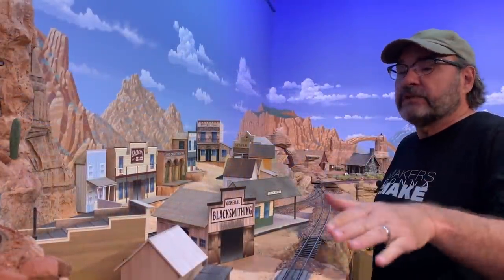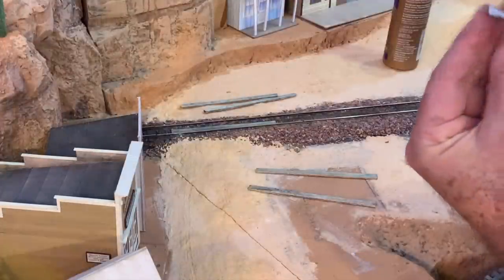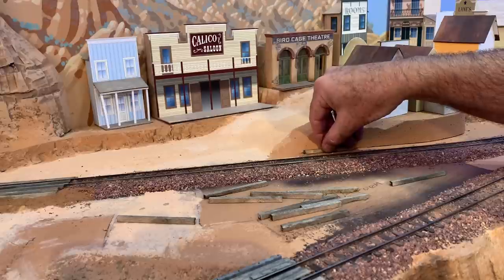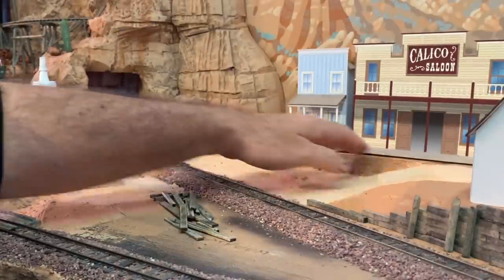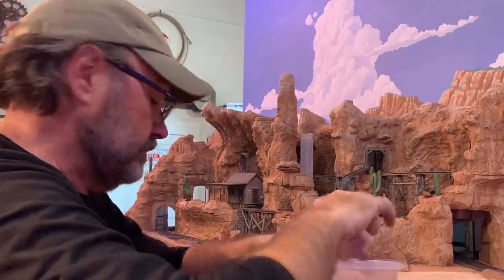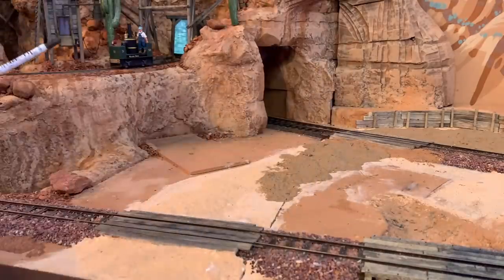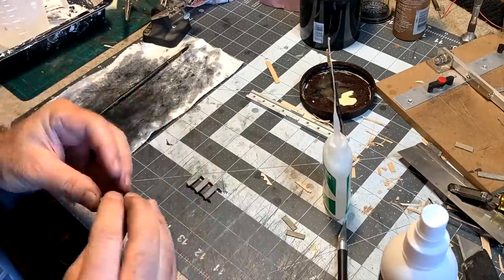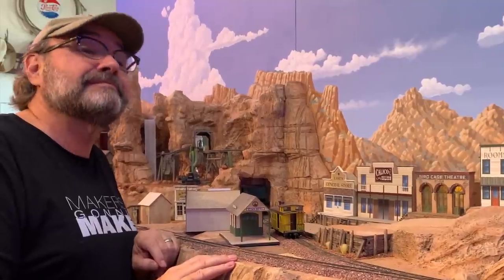Building a Western Boomtown Part 2: Roads, Crossings and Retaining Walls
This week I continue work on my Knott's and Calico inspired Wild West boomtown, adding grade crossings, roads, retaining walls, and stairs to prep the town site for future structures.
Dave